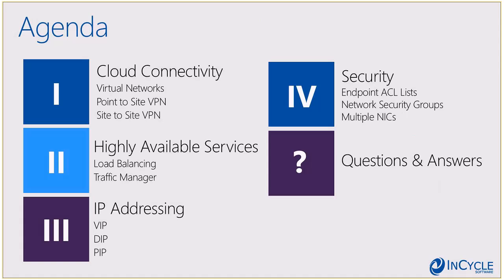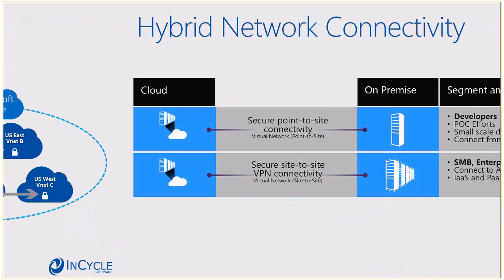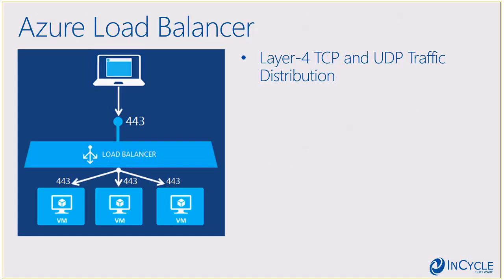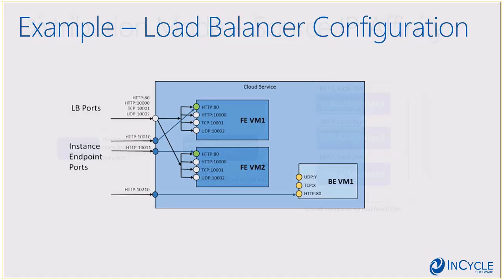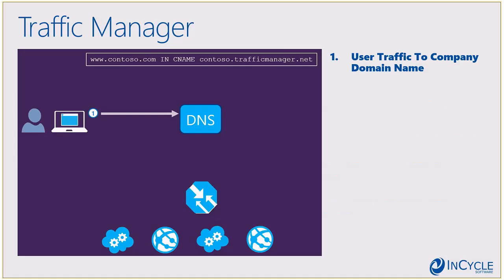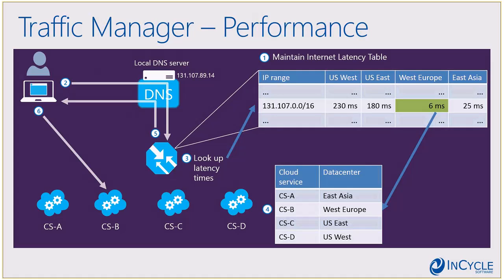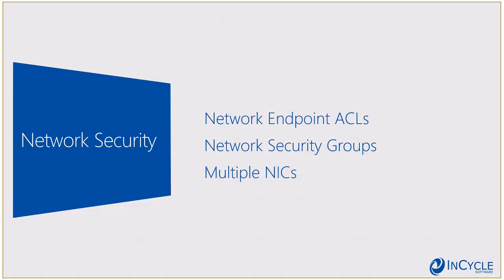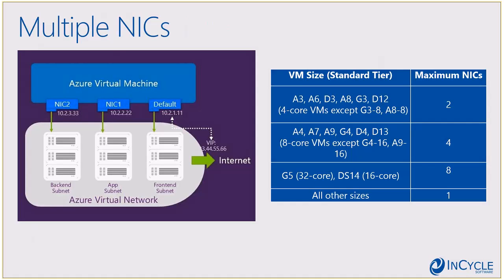Hybrid IT with Azure's Cloud Services